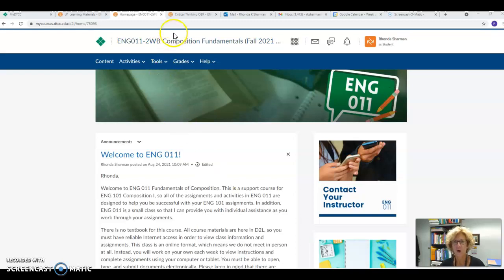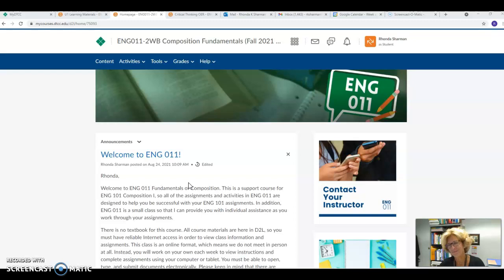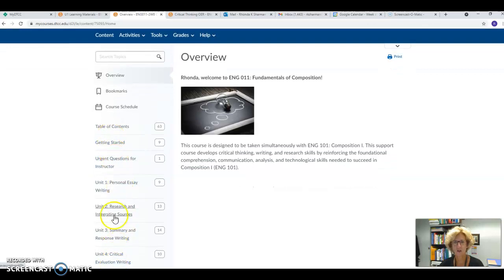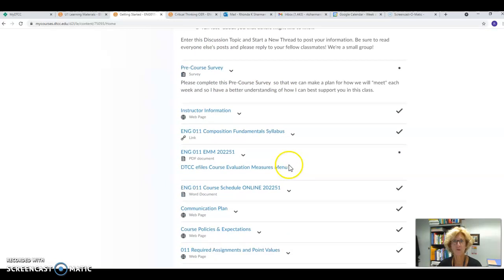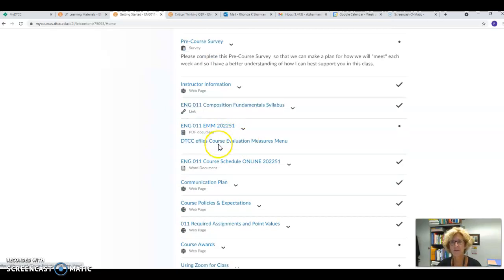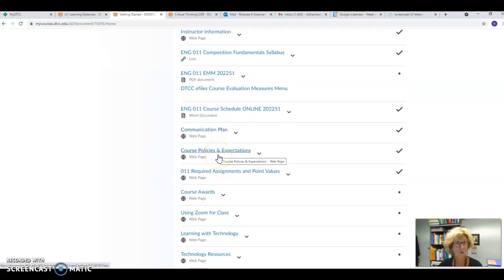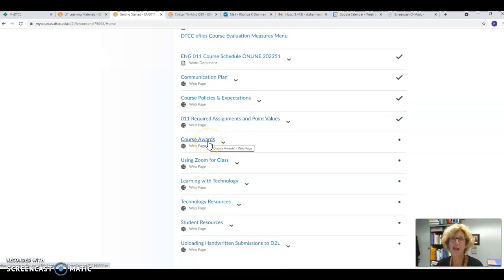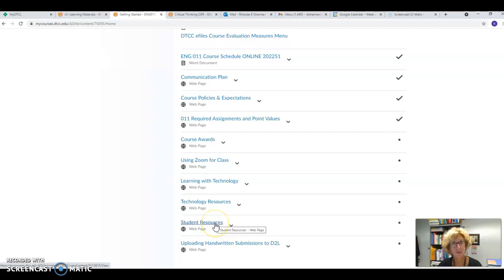ENG 011 Getting Started